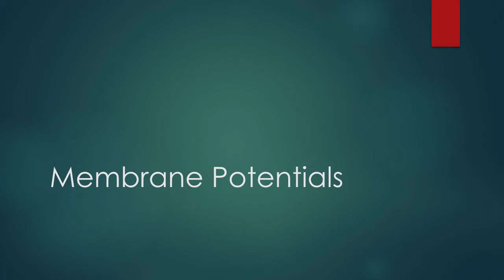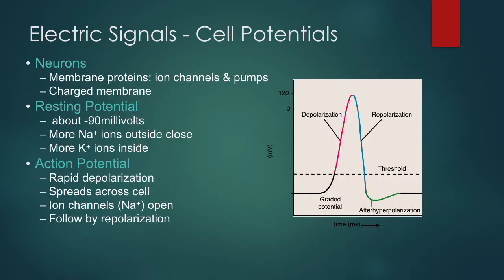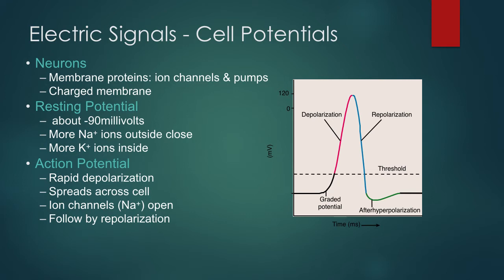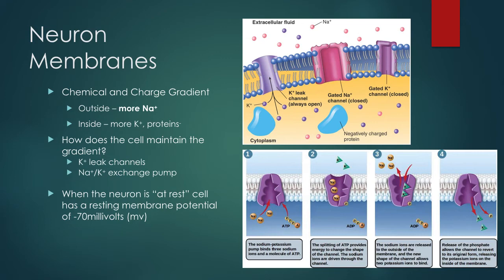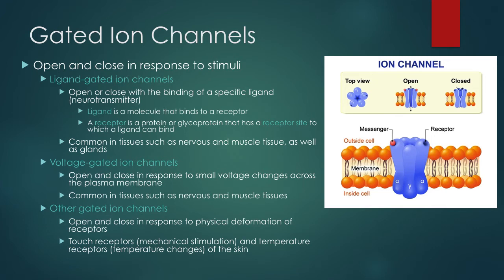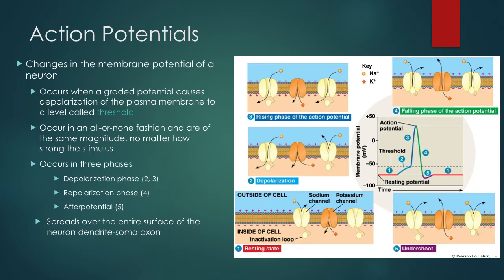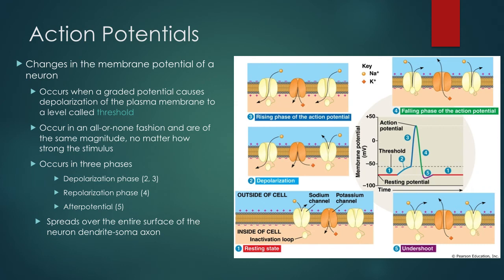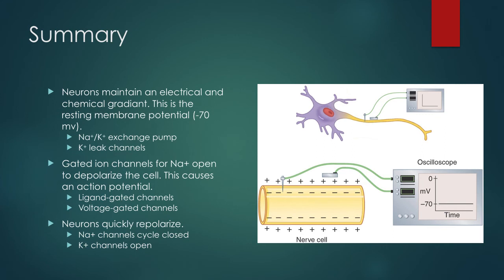Chapter 12 Membrane Potentials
Biology 213
Human A&P
Highland Community College
Nervous system